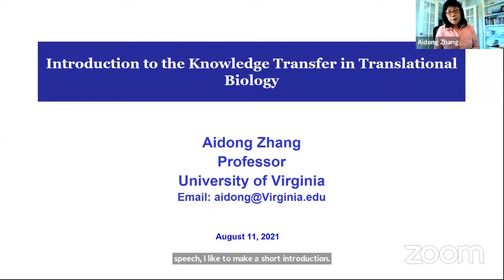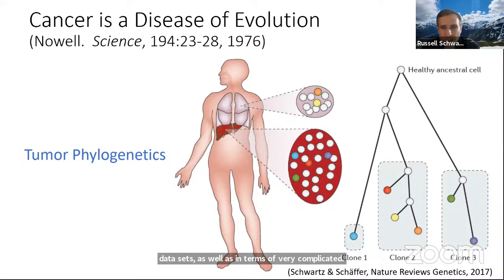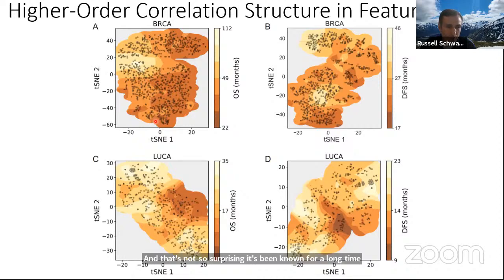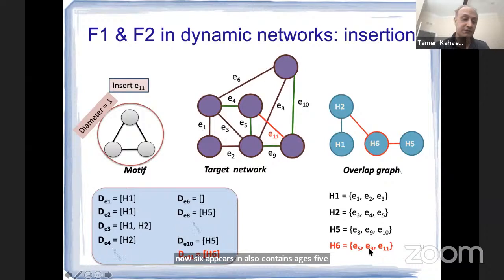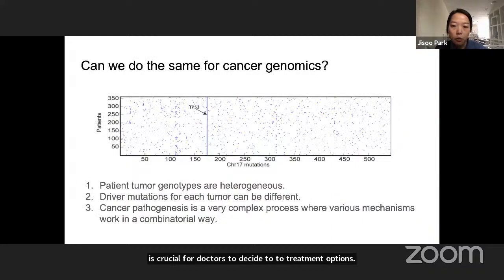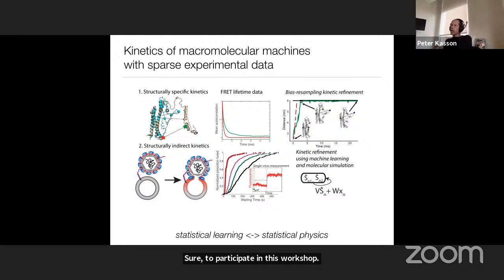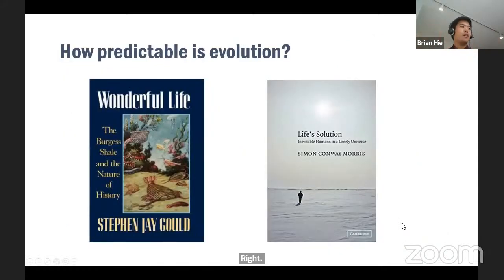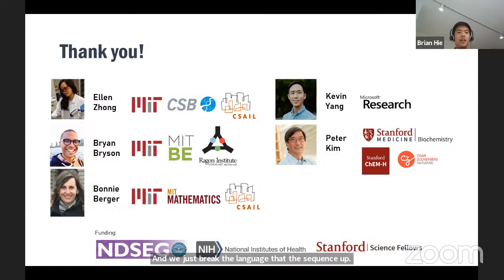KGML Workshop - Session Five: Translational Biology